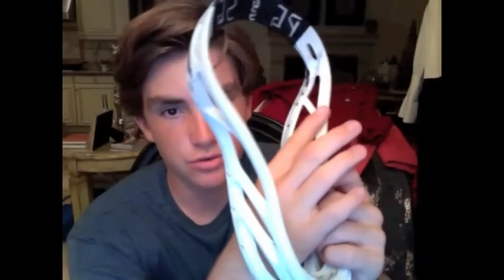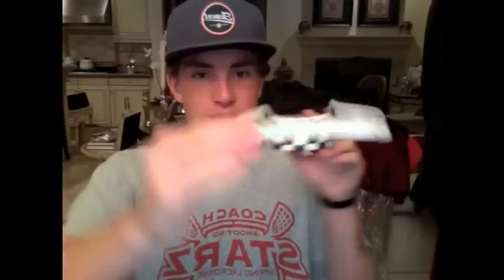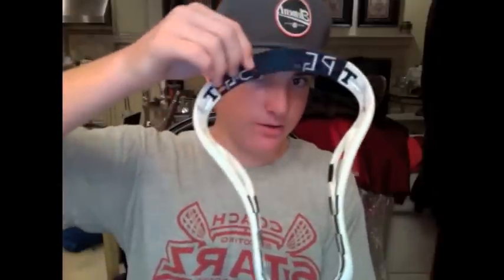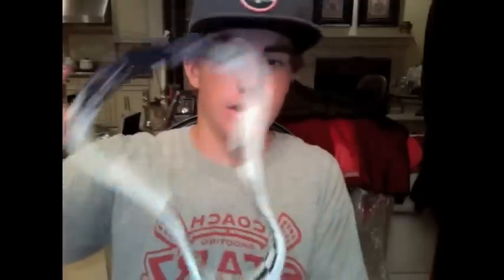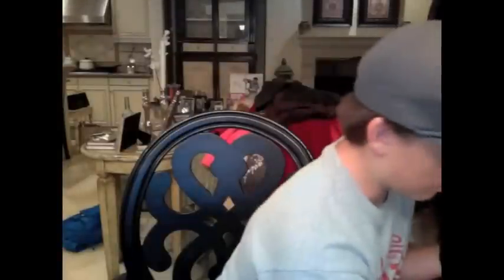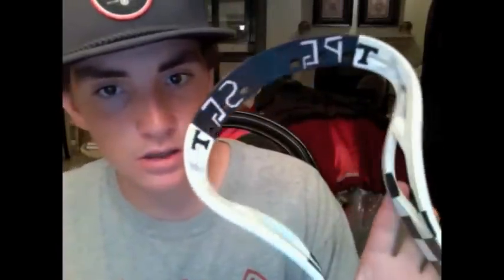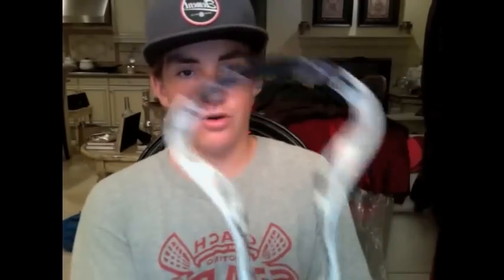Noz X from Old to New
like this video if you want to see more similar videos